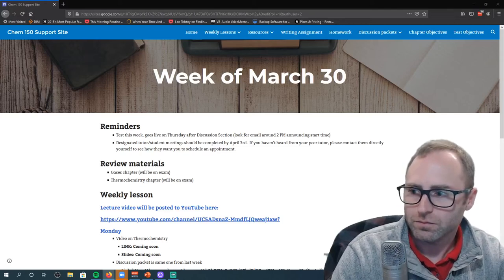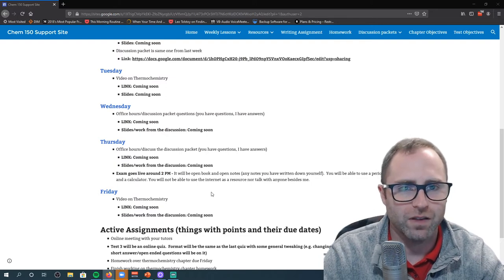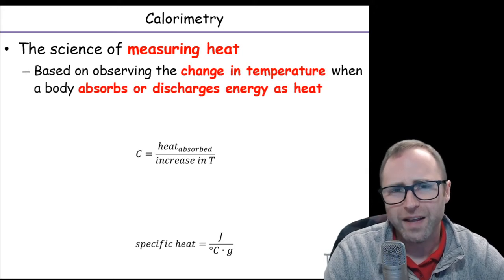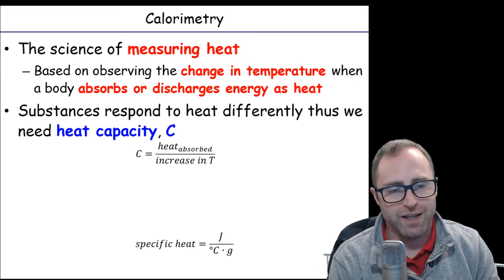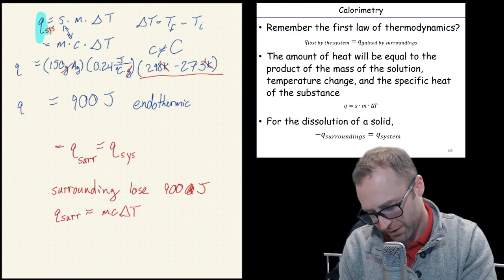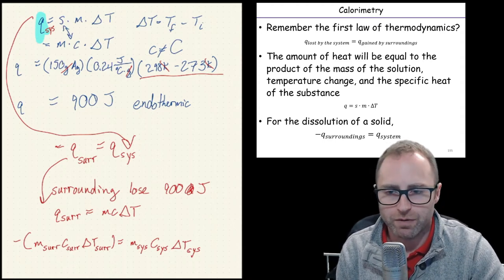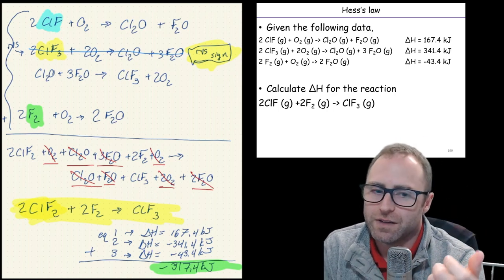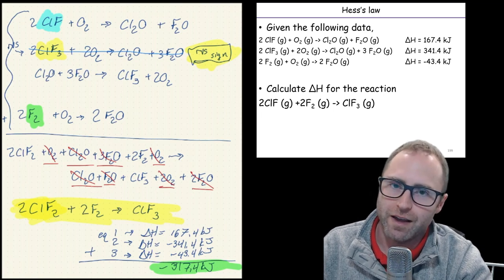Thermochemistry 3.30.2020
Weekly lesson plan overview followed by calorimetry and finishing off with Hess's Law.  Crazy exciting!